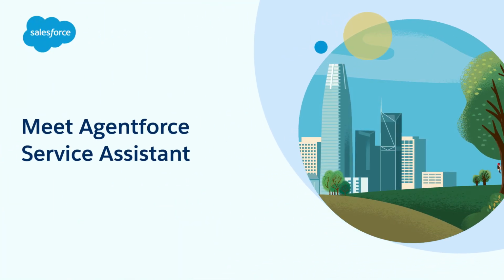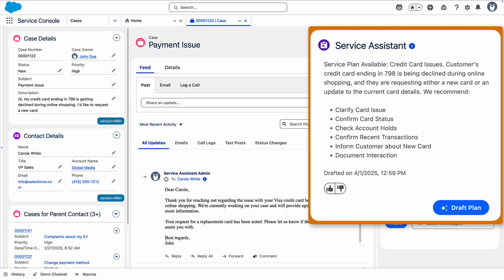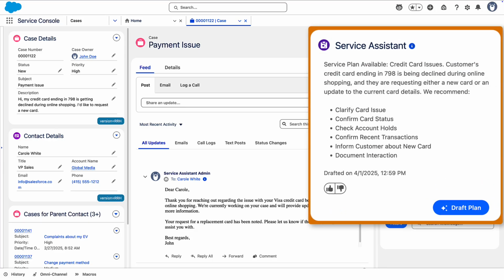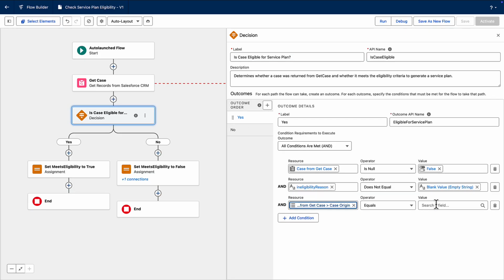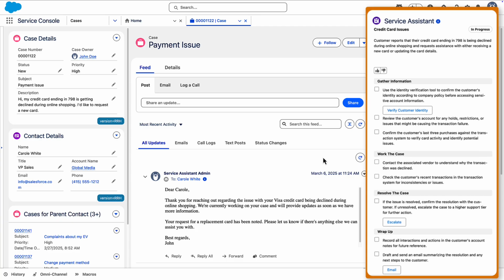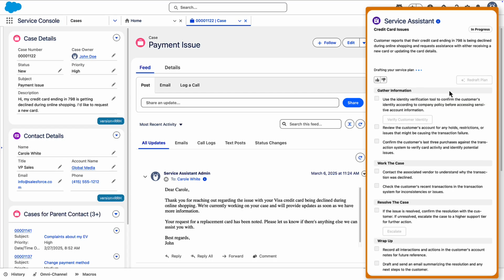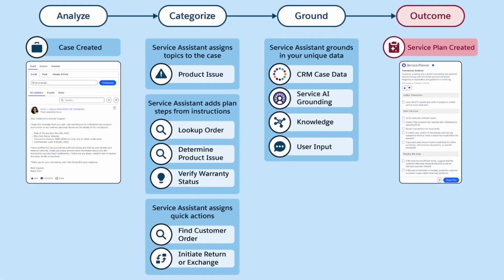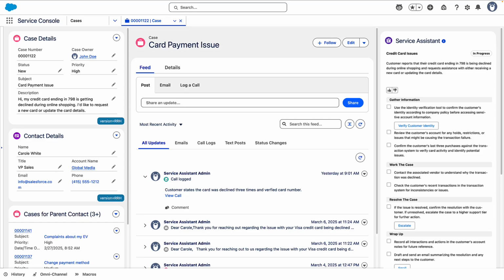Meet Agentforce Service Assistant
Discover how Agentforce Service Assistant, an assistive AI built as a Lightning web component, helps service reps close cases faster. See how it delivers real-time case summaries and step-by-step resolution plans—powered by your own Salesforce data. Learn how to streamline service operations and enhance customer satisfaction with this intelligent tool.